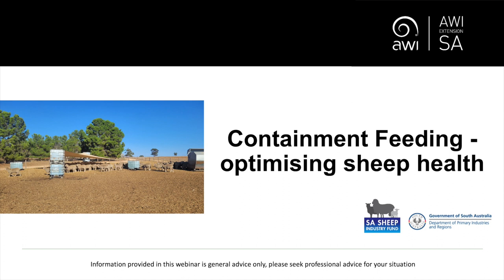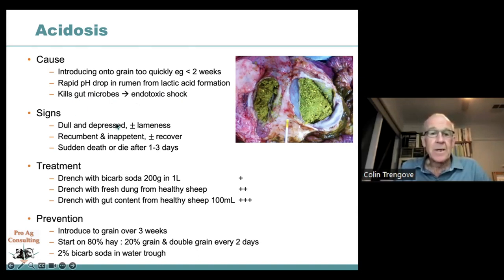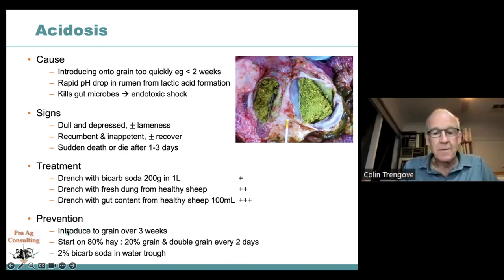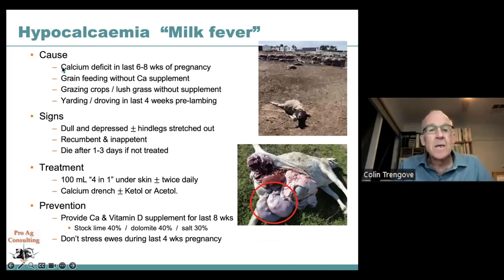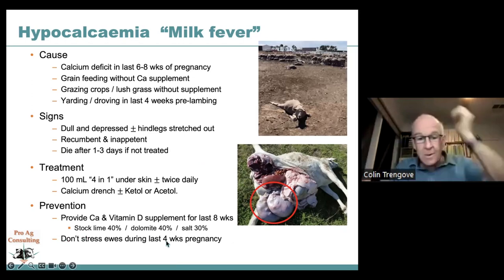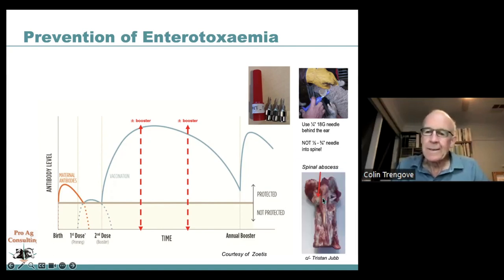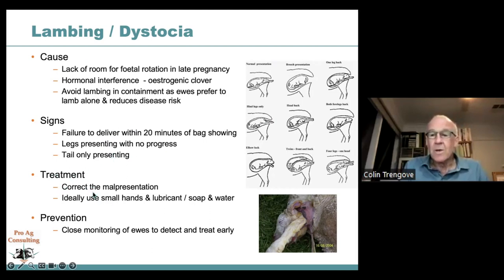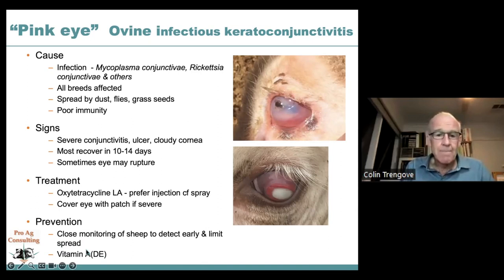Containment feeding - optimising sheep health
In this AWI Extension SA webinar 'Containment feeding - optimising sheep health' Dr Colin Trengove, Pro Ag Consulting discusses optimising sheep health during containment feeding including Hypocalcaemia; Acidosis; Pulpy kidney; Prolapse; Lambing issues; Campylobactor and Pink eye.

Webinars are supported by Australian Wool Innovation (AWI), SA Sheep Industry Fund and Department of Primary Industries and Regions (SA).